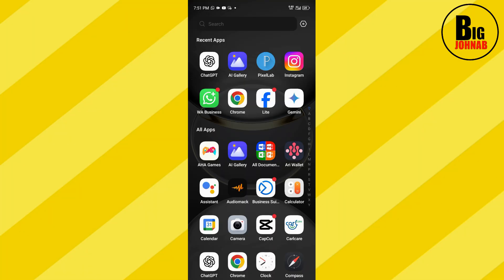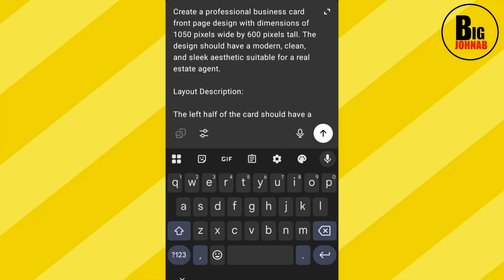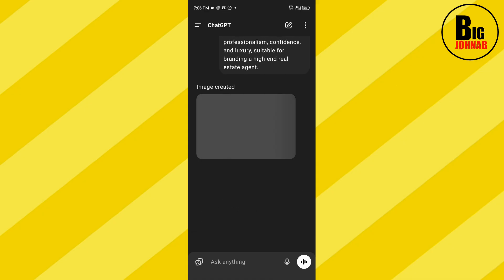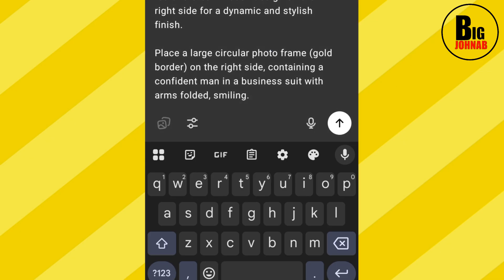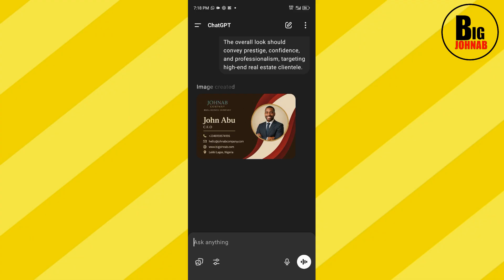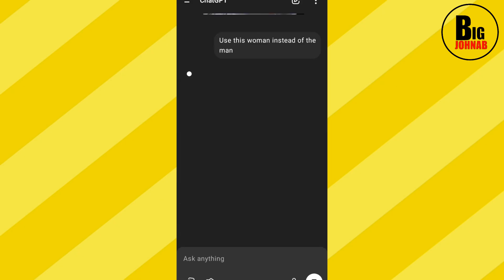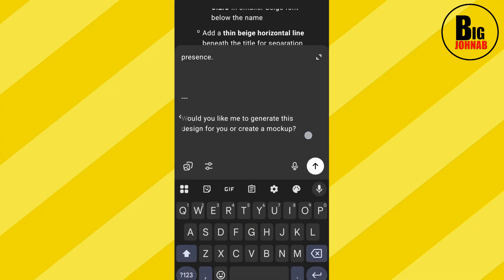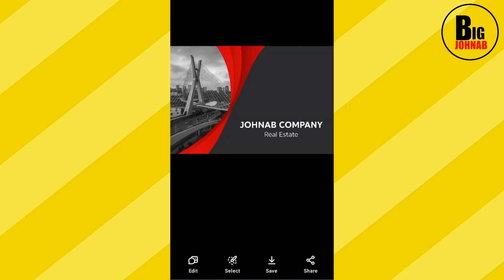How To Create Stunning Business Card Using AI | Free AI Tools Tutorial For Beginners (2025)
Create a Stunning Business Card with AI – No Design Skills Needed!
In this video, you'll learn how to design a professional business card using AI tools — fast, easy, and completely beginner-friendly. Whether you’re a small business owner, freelancer, content creator, or entrepreneur, this tutorial will show you how to create a business card in minutes using powerful AI design tools.

📌 What You’ll Learn in This Video:

Step-by-step guide to designing a business card with AI

Tips to make your card stand out and attract clients

🛠️ Tools Featured in the Video:
✅ (Chatgpt)– Free and easy to use

🔗 Get Your prompt Template From our telegram channel And join our WhatsApp group to learn anything:

And also join our WhatsApp group to learn New Demanding Skills

📈 Why You Should Watch This:
With AI, anyone can create stunning business cards without hiring a designer. This video gives you all the tools and tips you need to build your brand and stand out — even on a budget.

TIMESTAMP:
0:00 - Introduction: Why You Need a Business Card in 2025
0:42 - What You’ll Learn in This AI Tutorial
1:18 - Best Free AI Tool to Use (Tool Overview)
2:10 - Step 1: Choosing a Business Card Template
3:12 - Step 2: Adding Your Name, Logo & Contact Info
4:45 - Step 3: Letting AI Design the Layout for You
6:05 - Step 4: Customizing
7:38 - Step 5: Previewing Your AI-Generated Design
8:24 - How to save your ai design to your gallery
9:15 - Bonus: Free Sites to Print Business Cards on a Budget
10:02 - Final Design Tips for a Professional Look
11:12 - Download Free Templates & Resources
11:50 - Final Words: Don’t Be Left Behind by AI
12:10 - Subscribe & Watch More AI Design Tutorials